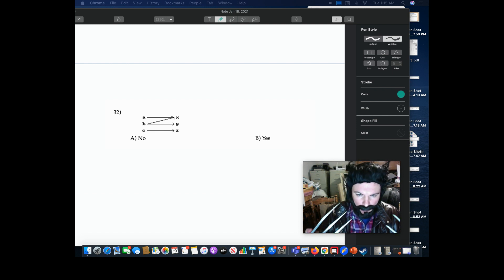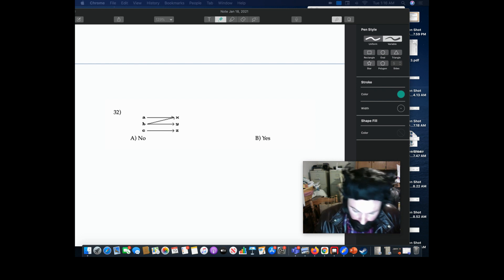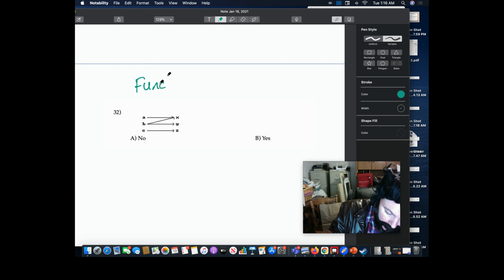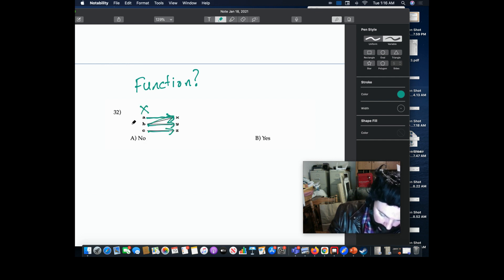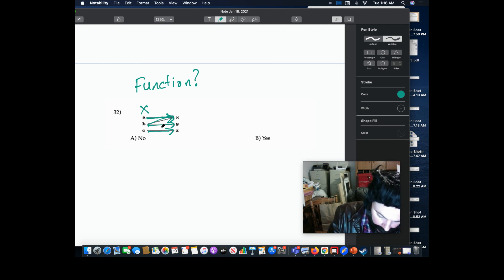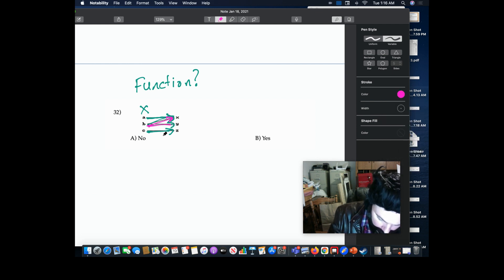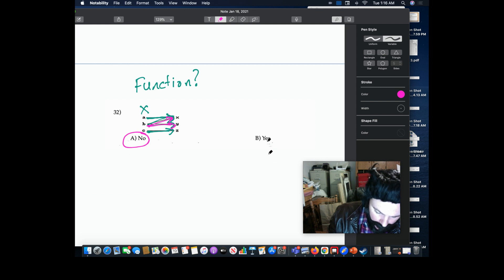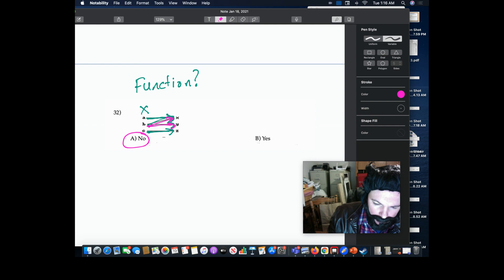Algebraic Reasoning Final Q 32